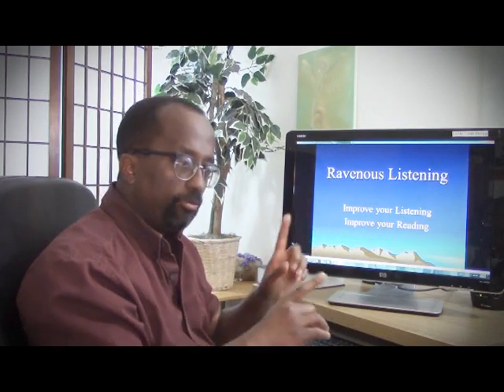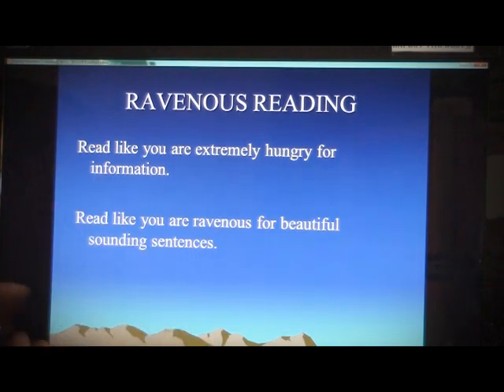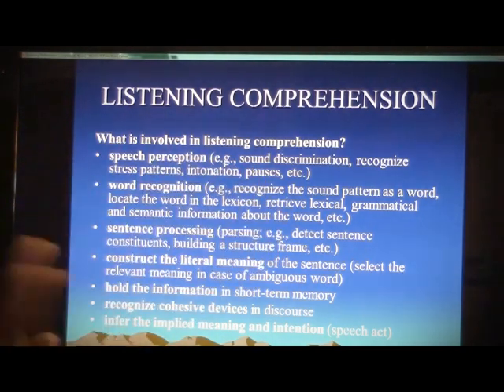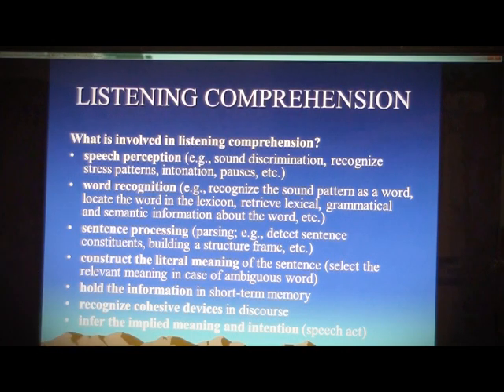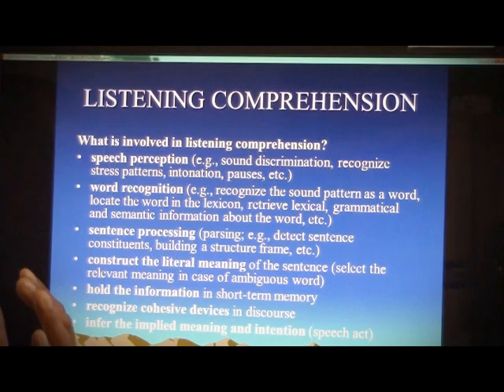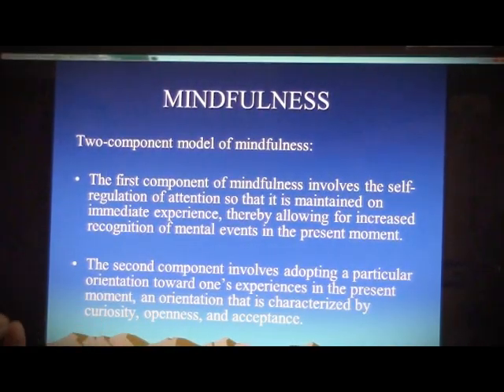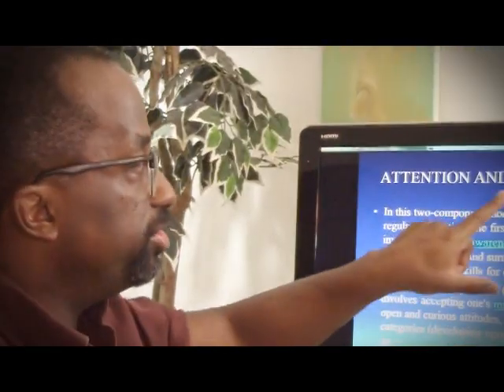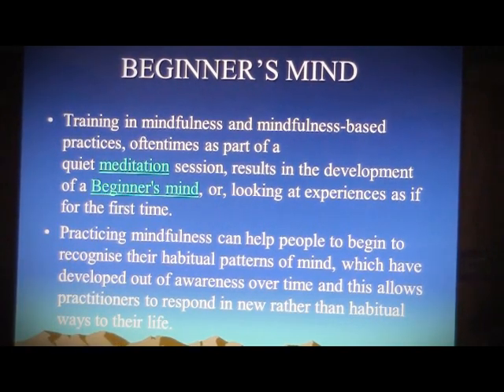SuccessGED: GED Reading Comprehension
The GED® test is composed of four units. Being able to write strong sentences and read sentences effectively is absolutely essential to passing the Reasoning through Language Arts part of the test. SuccessGED helps you get the most out of reading great writing. All SuccessGED videos are interactive and attempt to be entertaining, so please enjoy and strive to get the most out of them.